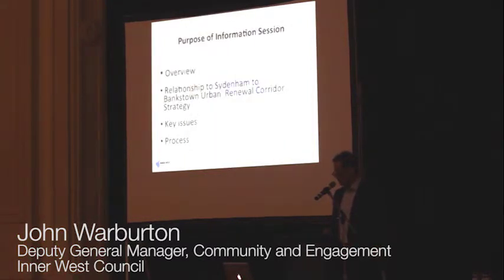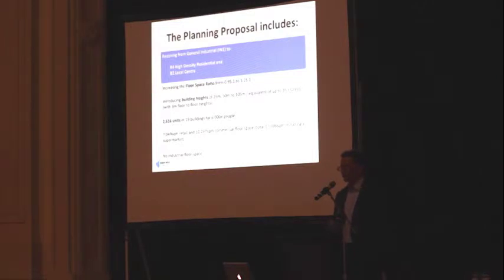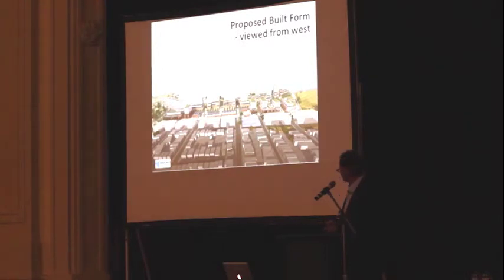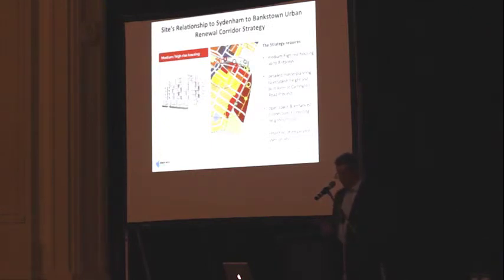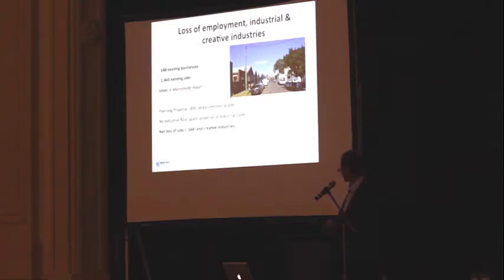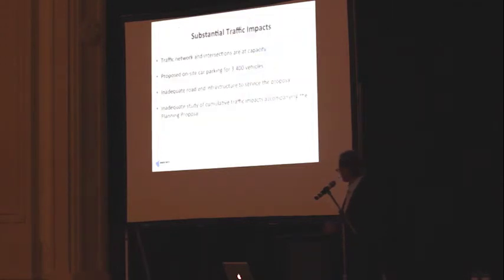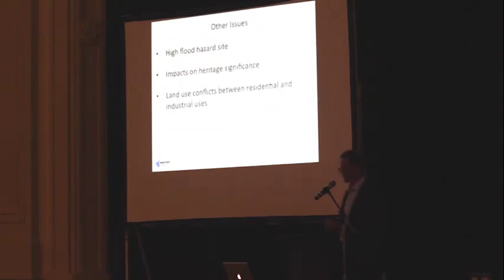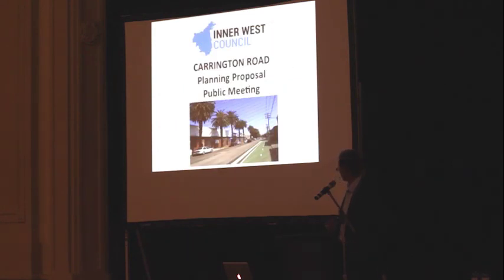John Warburton - Carrington Road Proposal Public Meeting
On October 19th more than 500 local residents attended a public meeting last night at Marrickville Town Hall to express opposition to the enormous Carrington Road Planning Proposal in south Marrickville.

The meeting was convened by Inner West Council. Also in attendance were local Councillors, State and Federal members of parliament and community and action groups.